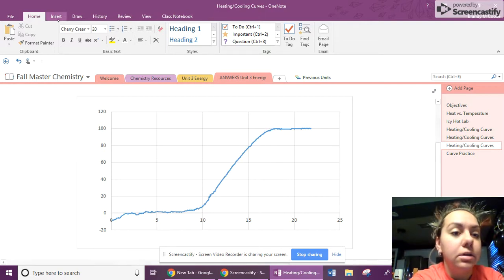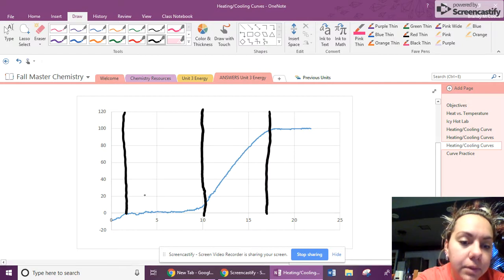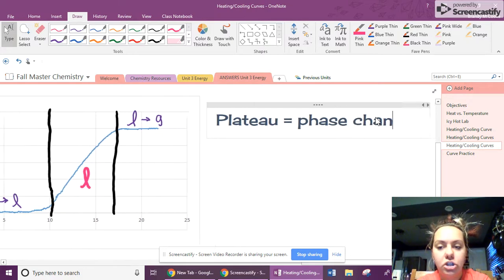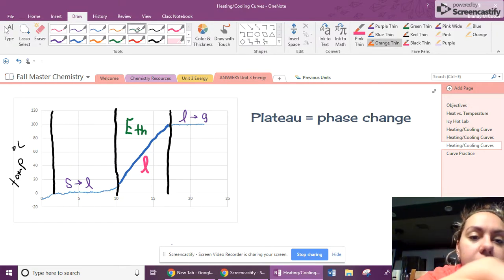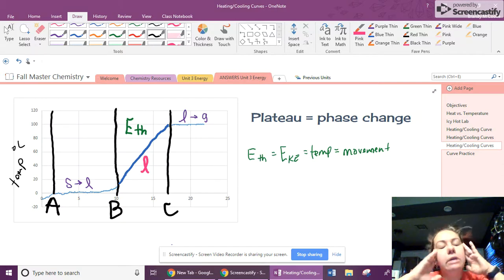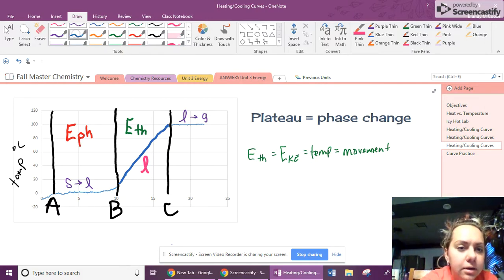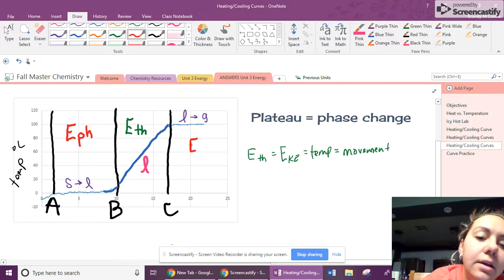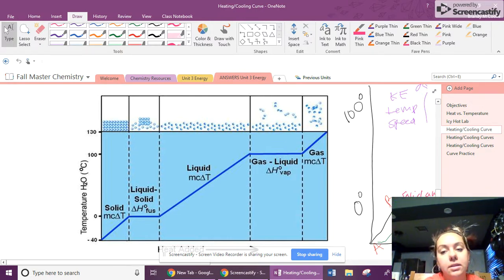Nov 9, 2018 7:55 AM